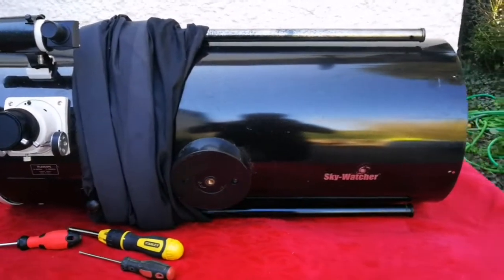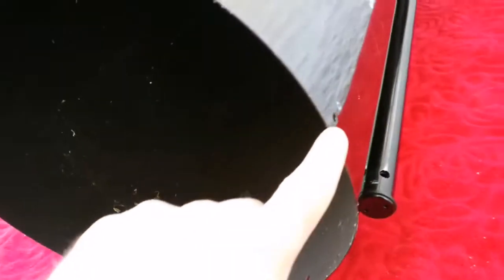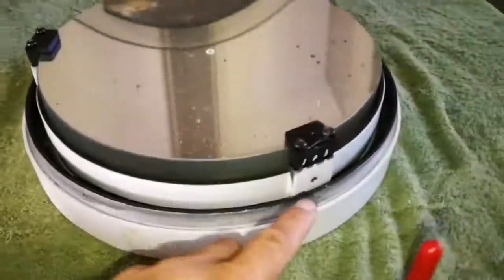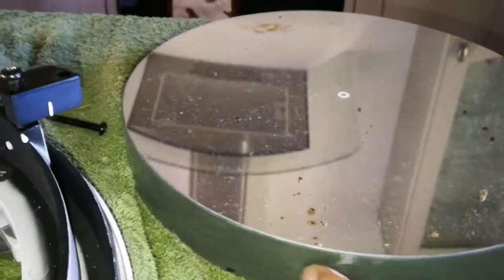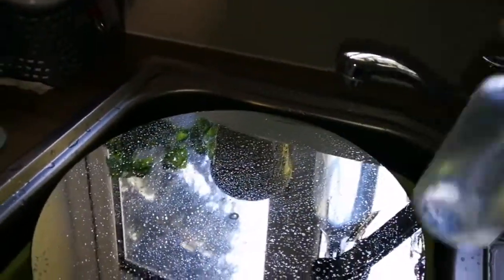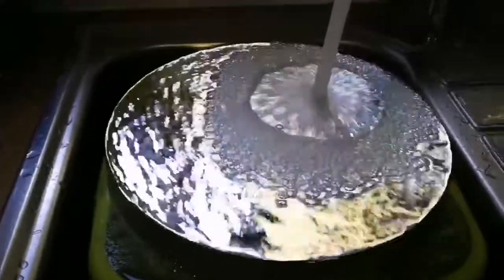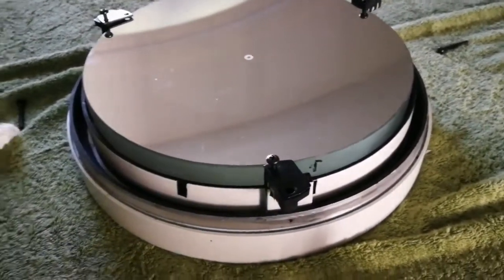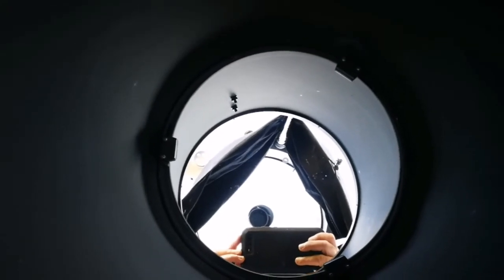Cleaning A 12 Inch Mirror: SkyWatcher Skyliner 300P Flextube Dobsonian Telescope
For full detailed video of how to clean a mirror of this size please see our other video here:

How To Clean Your Telescope Mirror/ SkyWatcher 300P (12 Inch) Flextube Dobsonian Reflector